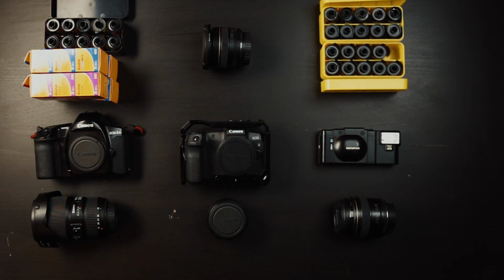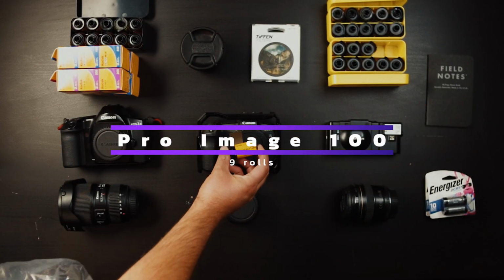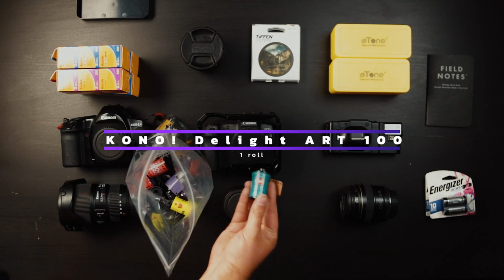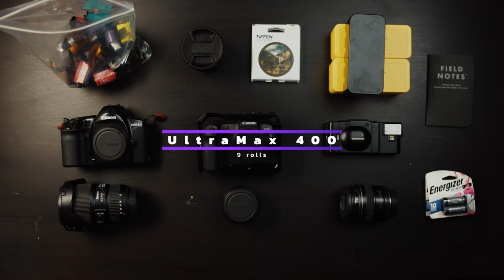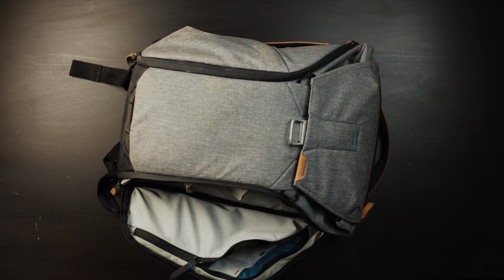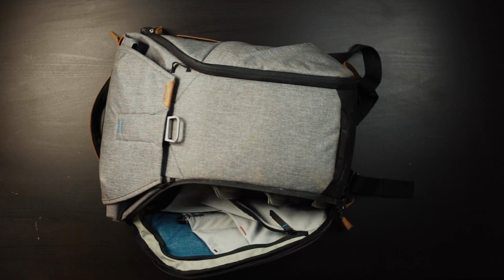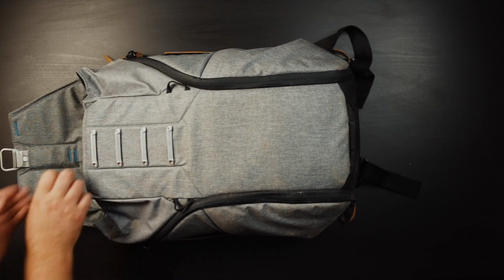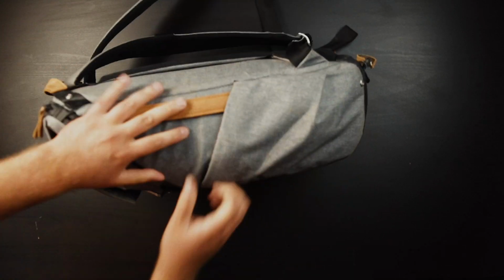Packing for New York | Peak Design Everyday Backpack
I guess this is a what's in my camera bag video for my New York Trip.

My GoTos (Amazon Links)

C-41 Chemicals
Developing Tank
Film Scanner
Darkroom Changing Bag
Main Camera
Stills Tripod
Camera Bag